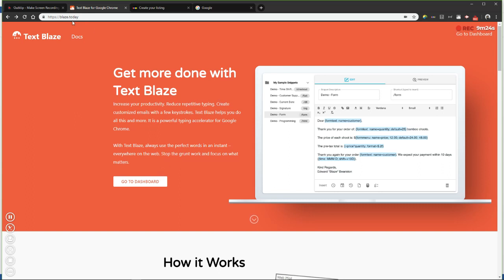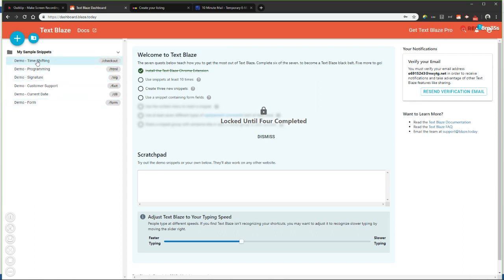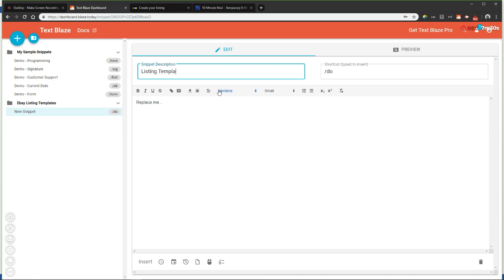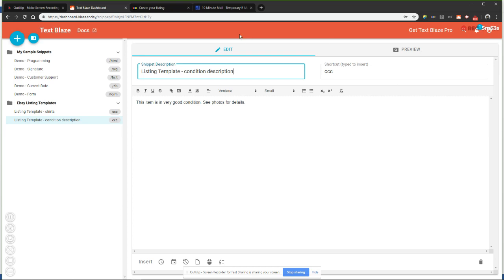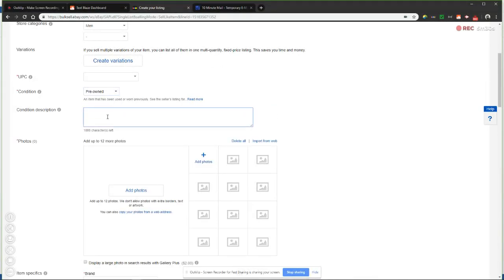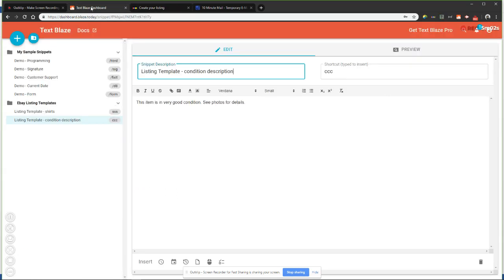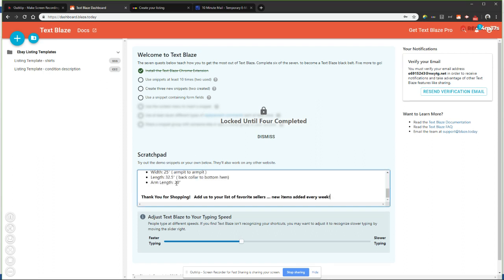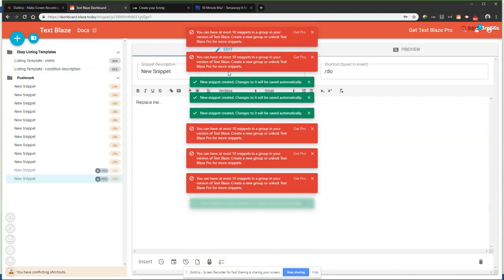CollegeScholarship - How to Use Text Blaze